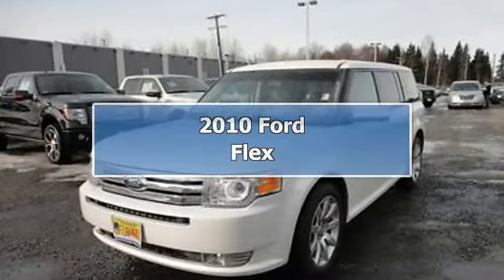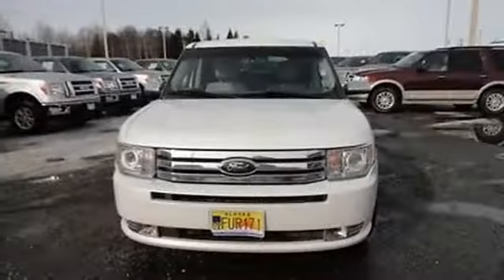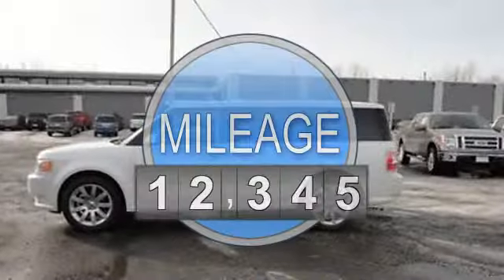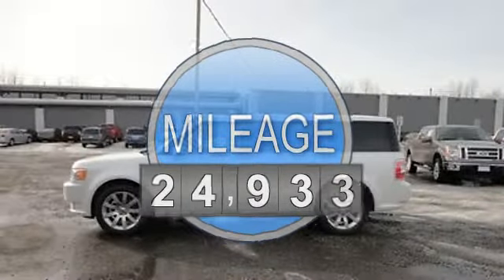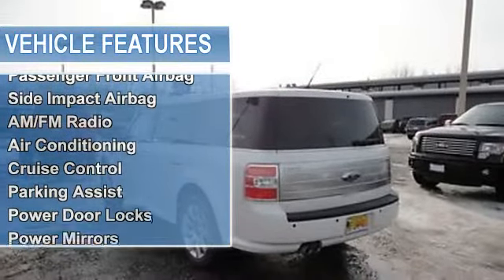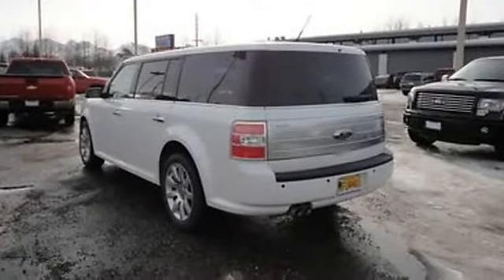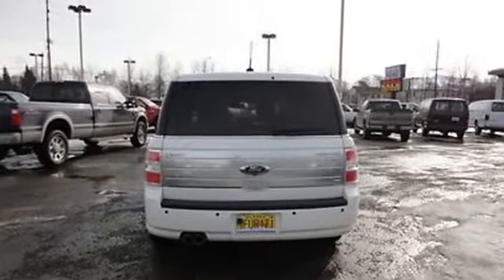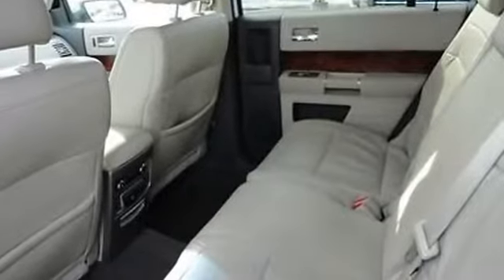2010 Ford Flex - Cals Park -n- Sell - Anchorage, AK 99518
900 E. Dowling Rd

For Sale: 2010 Ford Flex
VIN: 2FMHK6DC4ABB21839
Engine: 3.5-Liter 6-Cylinder 262HP
Drivetrain:
Transmission: automatic
Mileage: 24,933
Color: WHITE (exterior)  (interior)

Features:
2010 Ford Flex S U V. This vehicle features the following equipment: automatic, 3.5-Liter 6-Cylinder 262HP, Passenger Front Airbag, Side Impact Airbag, A M/FM Radio, Air Conditioning, Cruise Control, Parking Assist, Power Door Locks, Power Mirrors, Power Steering, Rear Window Defroster, Tilt Steering Column, Fog Lights, Anti-Lock Brakes, Tire Pressure Monitor, Cloth Seats